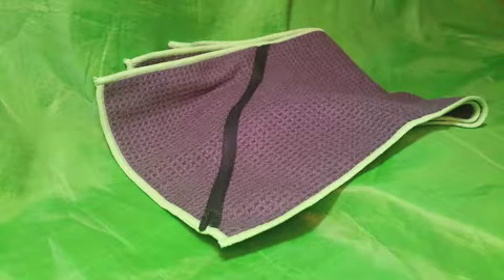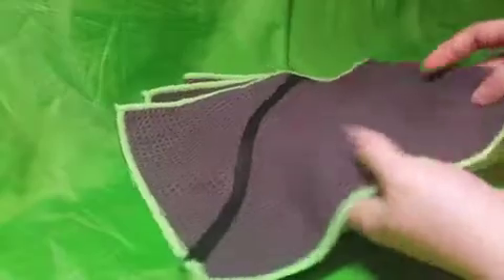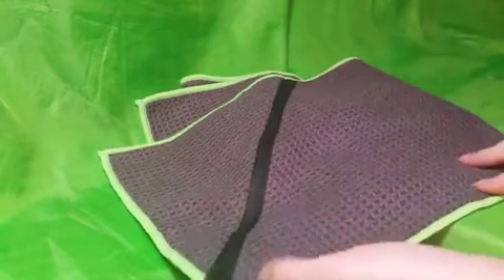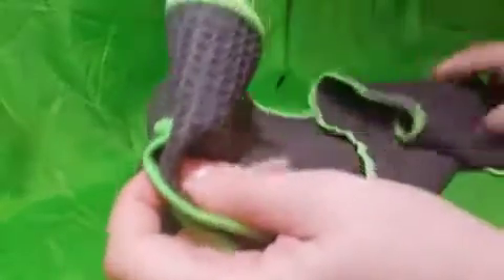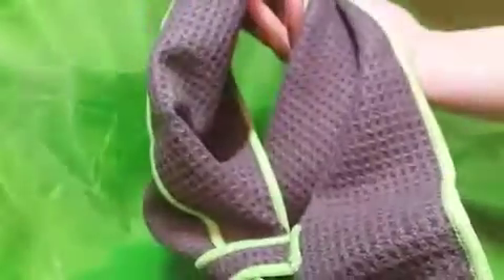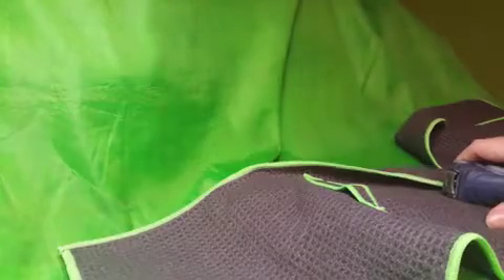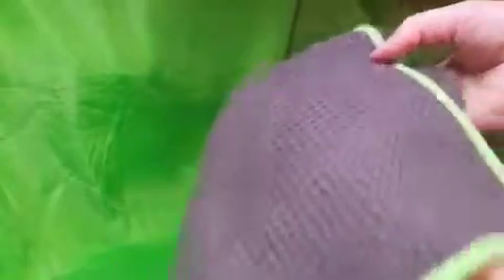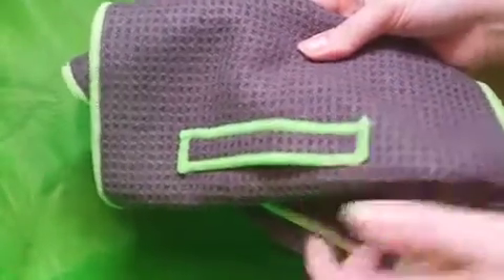Review Of The Perfect Gym Towel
This towel is way nicer than I had expected. When I first read that it was a waffle towel I immediately thought of my dishtowels that are like that and didn't anticipate it being as soft as it is. If you don't have experience with waffle towels they are very absorbent and this one is no exception and that is just the beginning.

Whoever thought of the design of this towel was...